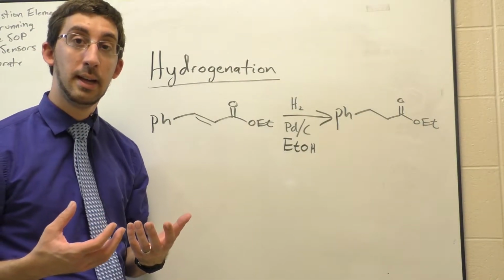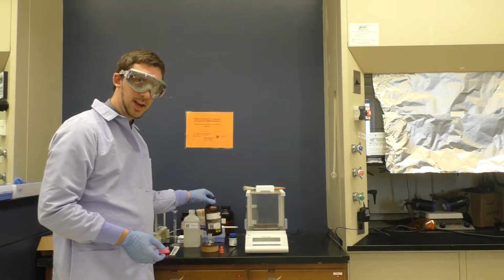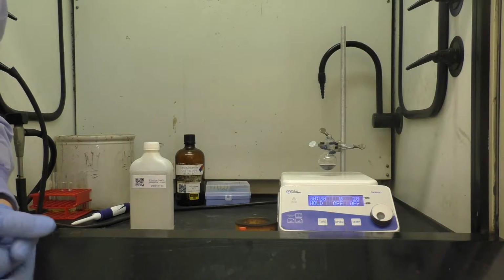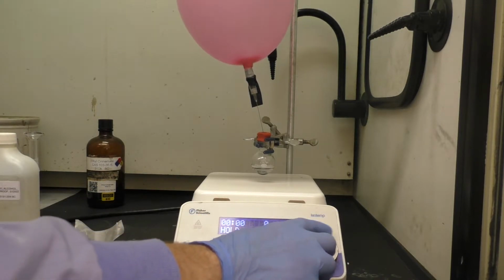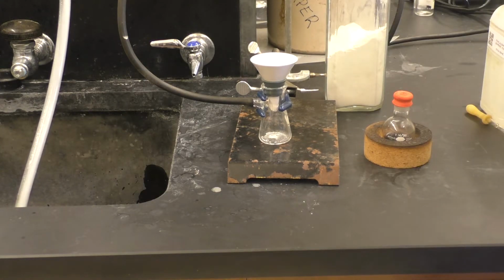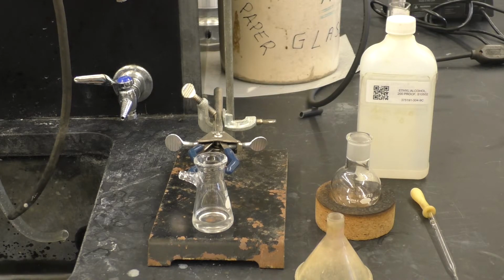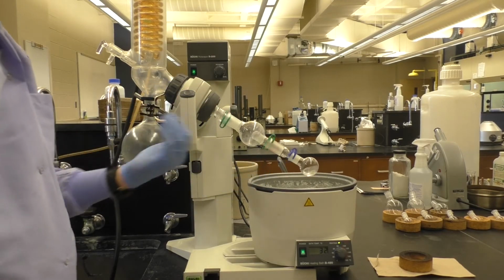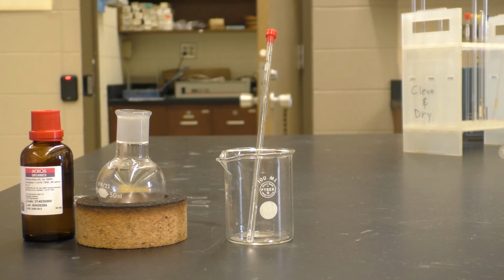Hydrogenation of Ethyl Cinnamate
A virtual Organic Chemistry lab designed to replace an in-person experience for learning about hydrogenation of alkenes.

All music from Adobe Premiere Pro library.